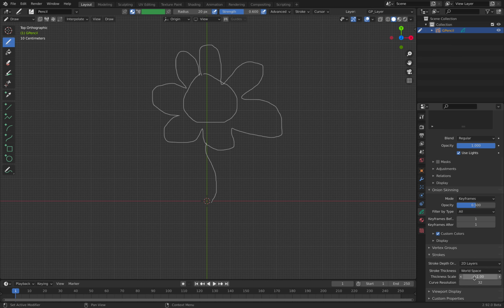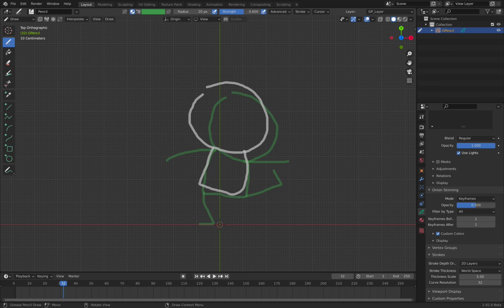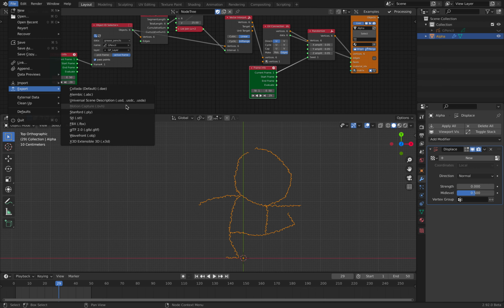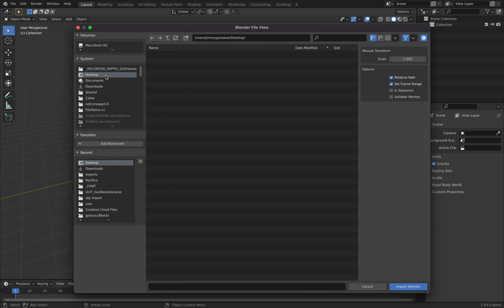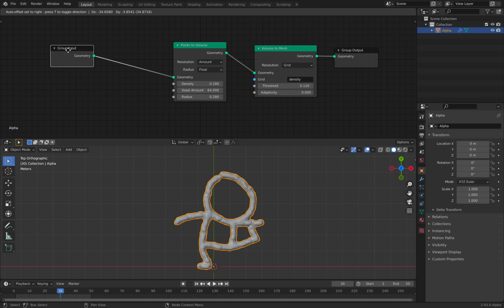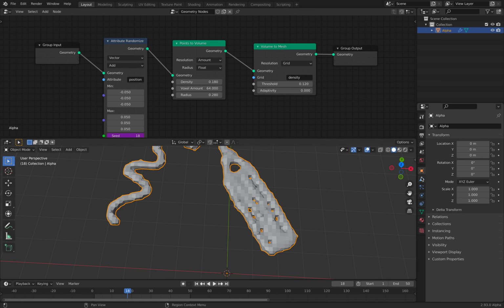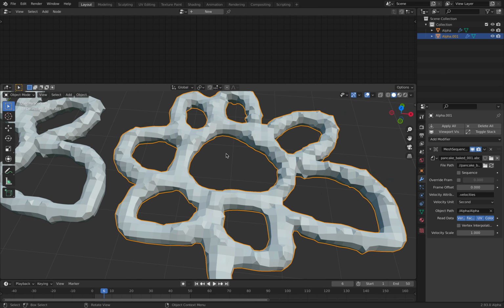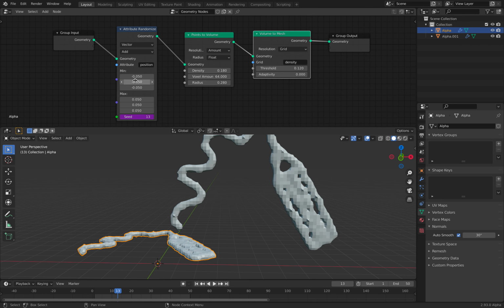LIVENODING Creating "Pancake Animation" Using Grease Pencil in Blender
In this episode, I am showing you the process of making Grease Pencil "Pancake Animation" using Blender.

I am showing some conversions here and useful interoperability process between Blender 2.92 and Blender 2.93. As I am using today, Blender 2.93 is still alpha but it has Geometry Nodes. Blender 2.92 can run SV nodes.

As we know, Blender Grease Pencil is powerful and very efficient in handling POINTS data and translating it into Strokes or Fills and rendering it. However I am especially like the POINTS and STROKES data of Blender Grease Pencil.

We can easily process Grease Pencil using SV nodes turning it into Baked Points Animation as ALEMBIC format, and then using it as exchange data between different Blender versions.

Here I am also demonstrating a very interesting feature of Geometry Nodes, it's ability to generate Volume from Points, which you can also convert back from Volume into Mesh. So this is what I am showing you in this long video, hopefully you find a use for this.